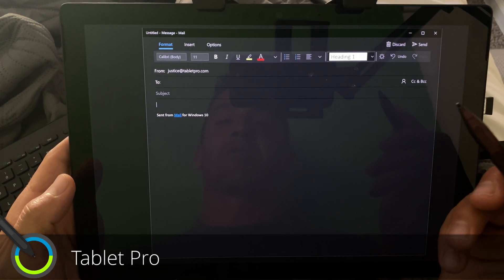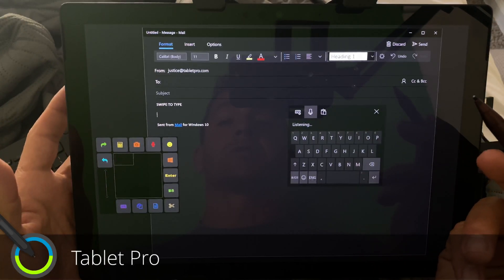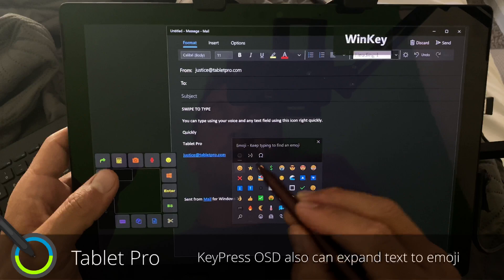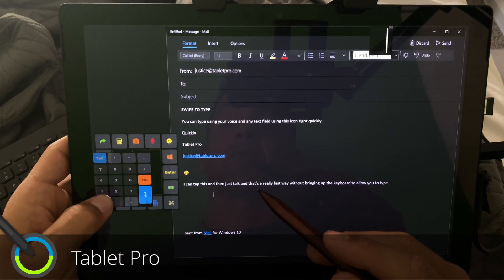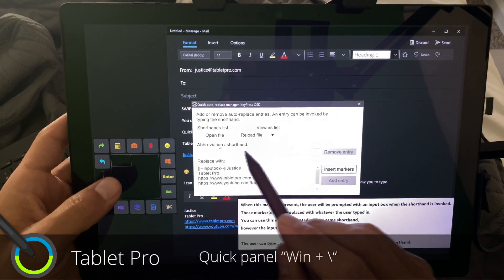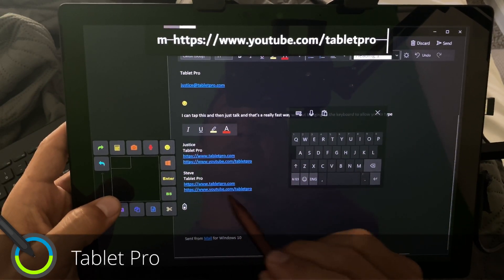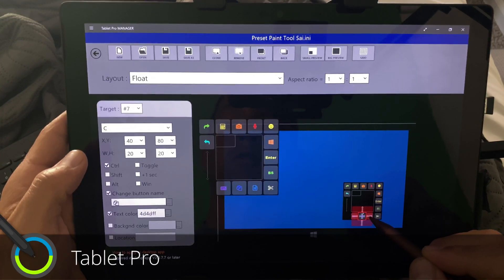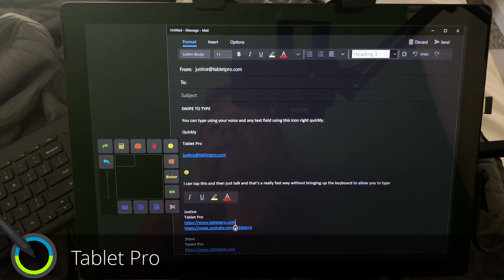How to Easily Email without a Keyboard on Windows 10 tablets, Surface Pro 7, X, Book 3, Surface Go 2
Email without a keyboard is a PAIN in the butt especially on a tablet like the Microsoft Surface Go 2 or Surface Pro 7 using Windows 10. Here is a few tips to help you keep the touch keyboard, dictation, Cortana, emoji keyboard, quick screen sniping, screen grab, cut, copy, paste, undo and redo and a touch pad constantly available to make the process not only easier, but typically faster than typing with a traditional keyboard and mouse setup. We use the Tablet Pro float mode and KeyPress OSD to make the magic happen.

@Microsoft Surface @Microsoft 365 @Tablet Pro